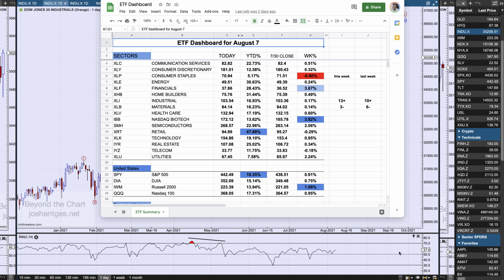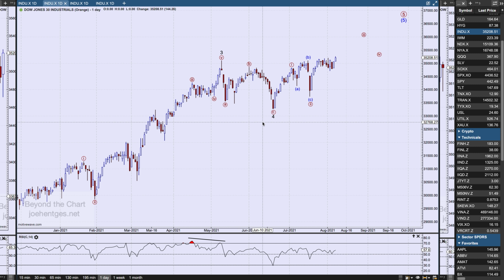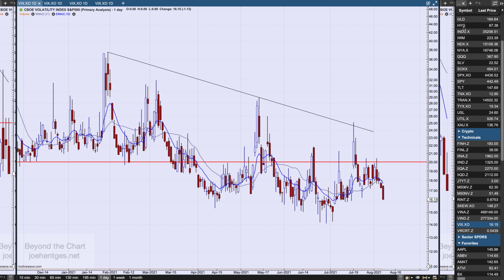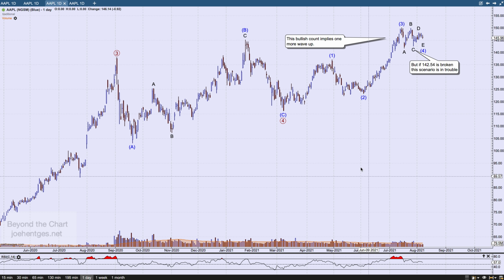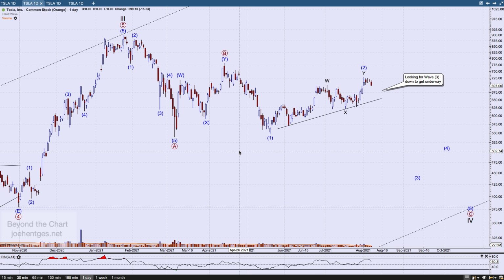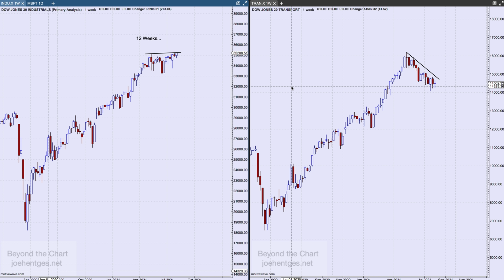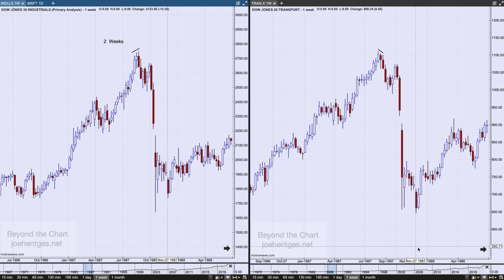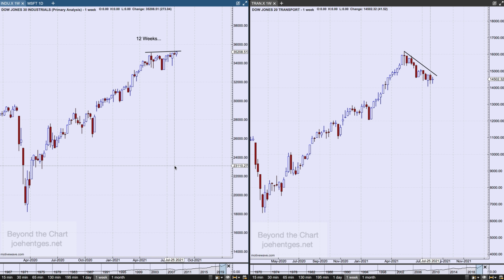Technical Analysis of Stock Market | Warning Flag is Up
In this technical analysis of the stock market video we start off by reviewing the ETF Dashboard. Then we look at the Dow Jones Industrial Average (INDU) Elliott wave picture. This is followed by a the CBOE Volatility Index (VIX) and the High Yield Bond Fund (HYG).
Then we check in on Apple (AAPL) and Tesla (TSLA).
The video concludes by reviewing a big warning flag that is waving in the market right now. This has given a signaled a warning of a coming top in the market at three other major peaks since since the low in 1982.

How to Profit with Puts

Transform Your Trading Now!!